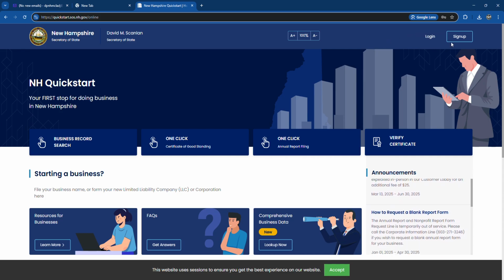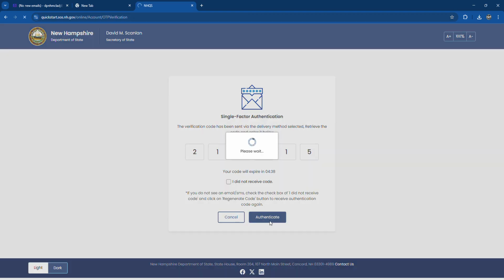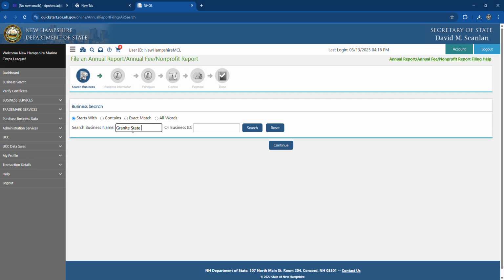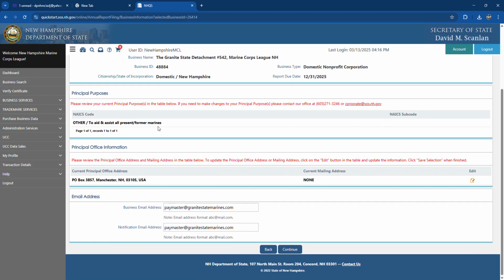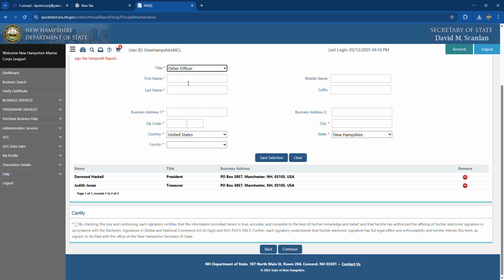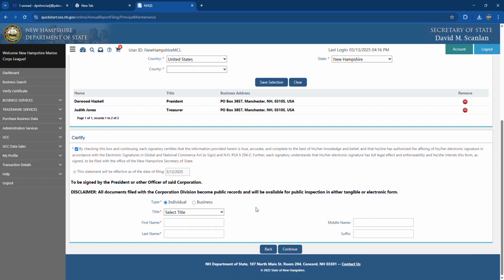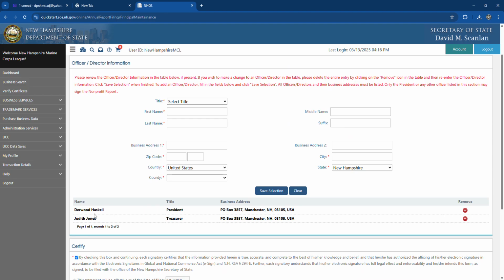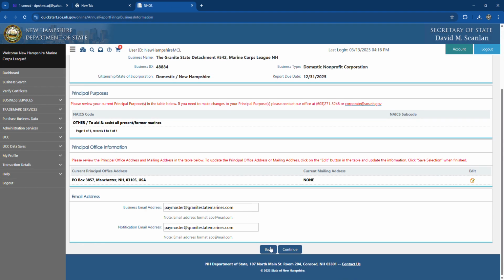Filing your 2025 Non Profit Report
Here is a walk through on filing your 2025 Non Profit Report